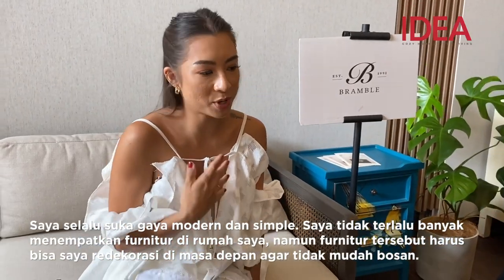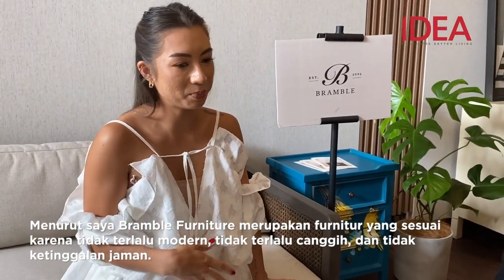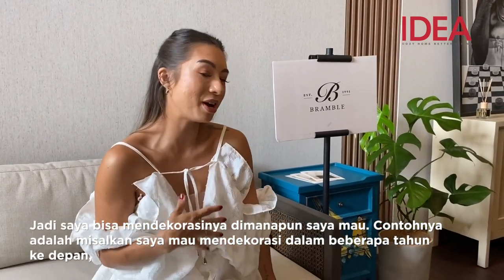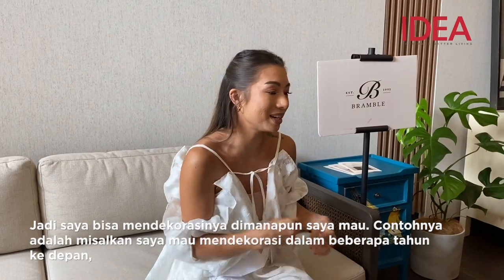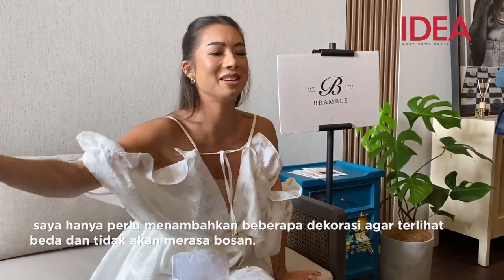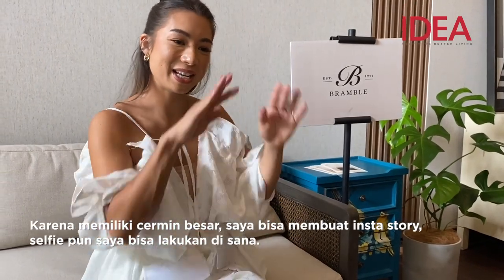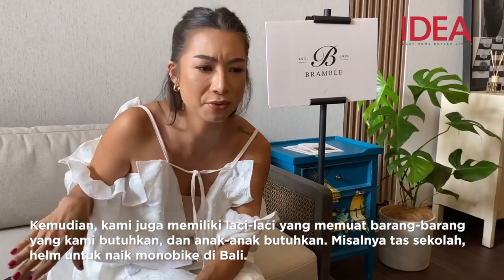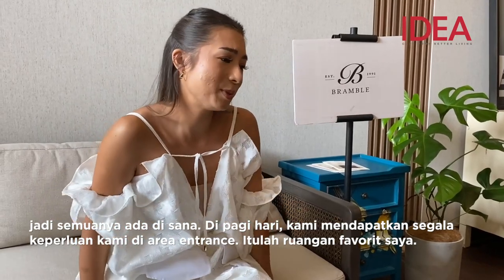Interior di Mata Jennifer Bachdim dan Ruang Favoritnya di Rumah - Bramble Furniture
Jennifer Bachdim salah satu brand ambassador Bramble Furniture sempat menceritakan mengapa dirinya terjun langsung dalam memilih sebuah furnitur. Jennifer Jasmin Kurniawan atau yang akrab disapa Jennifer Bachdim dikenal sebagai model. Dirinya mengakui memiliki "taste" sendiri dalam memilih isi hunian. Diketahui tidak tertuju hanya dengan satu gaya interior tertentu, ia menjelaskan furnitur yang ia pilih harus berkonsep "long lasting".

 Tak hanya itu tak boleh terlalu modern dan terlalu vintage, itu kuncinya. Ruang favoritya di hunian adalah bagian "entrace", kenapa? Alasannya adalah tempat tersebut adalah sudut terbaik dirinya saat melalukan pemotretan.
Dapatkan Majalah IDEA versi digitalnya di dalam aplikasi iOS dan Android.

Beberapa aplikasinya yakni Gramedia Digital, Myedisi, Pressreader, S-Lime.

& JANGAN LUPA NYALAKAN LONCENGNYA

Cek berita seputar hunian dan inspirasi terkini di

Video editing by: Febrizal
Posted by: Fatur_rm